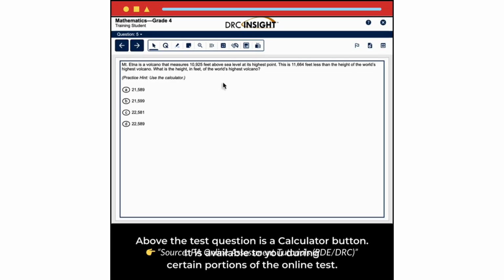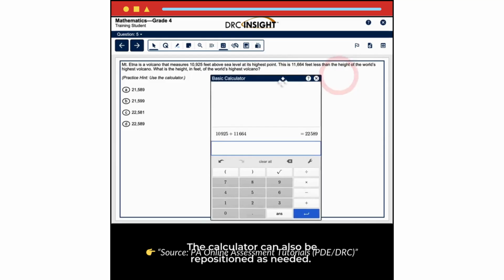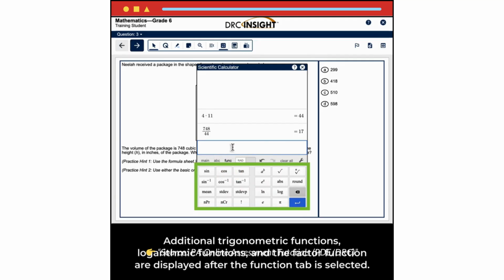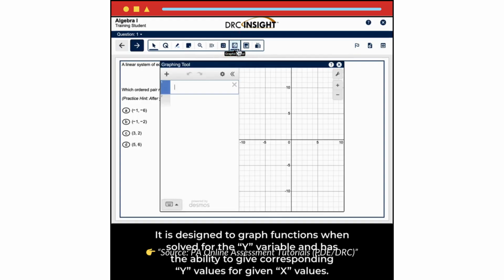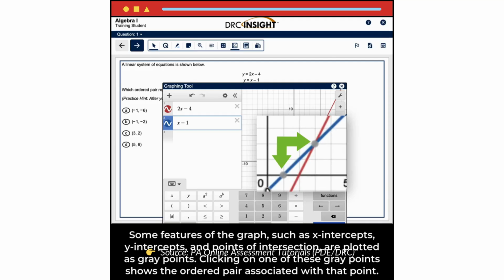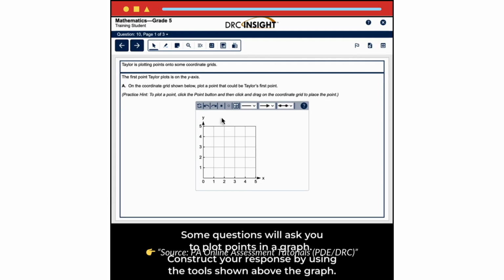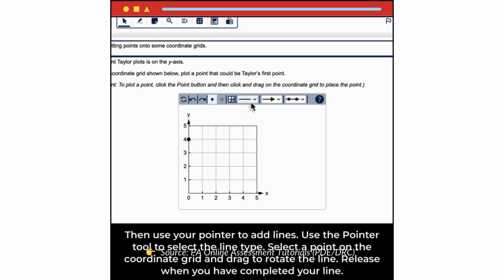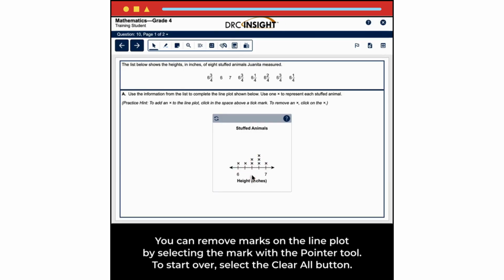Keystone Algebra 1 (Calculators and Graphing)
Tutorial for Calculators and Graphing Tools for the Algebra 1 Keystone Testing.